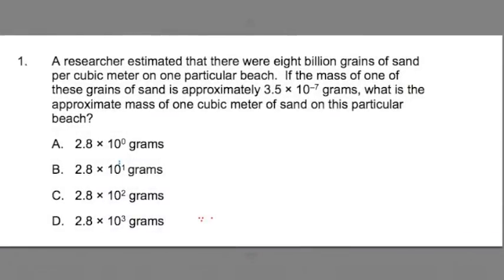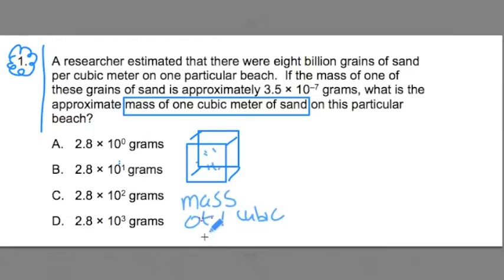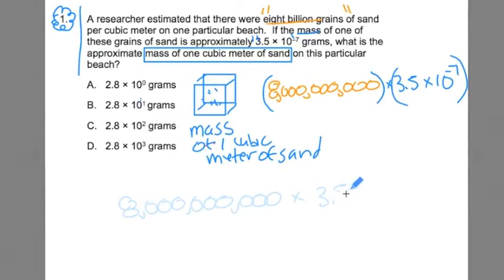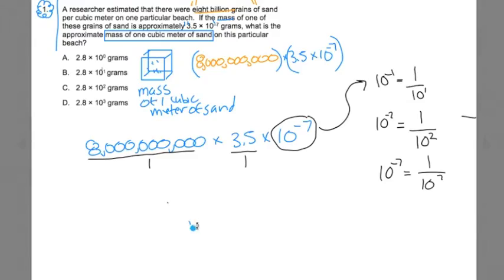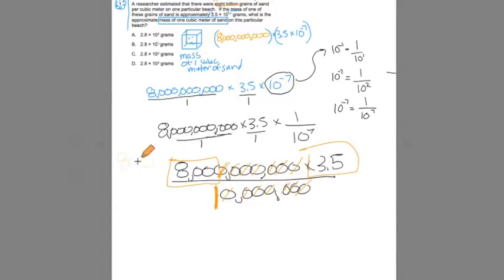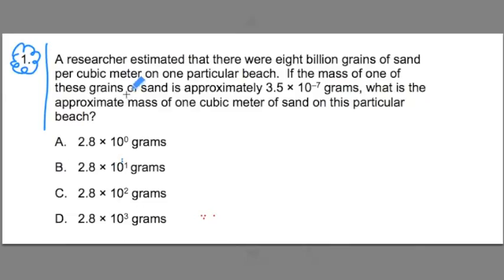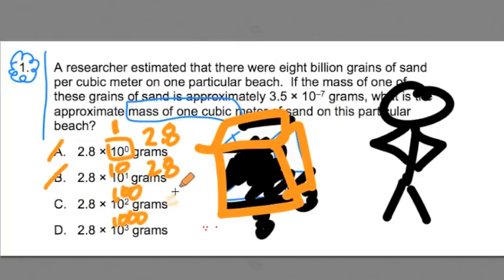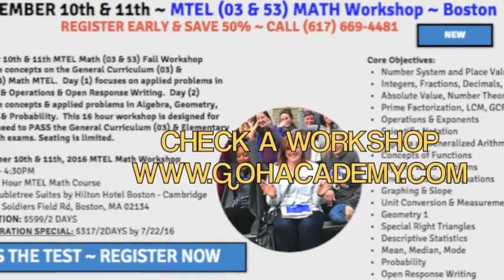#1 ~ Scientific Notation ~ 2016 General Curriculum (03) MTEL Math Practice Test 2 ~ GOHacademy.com